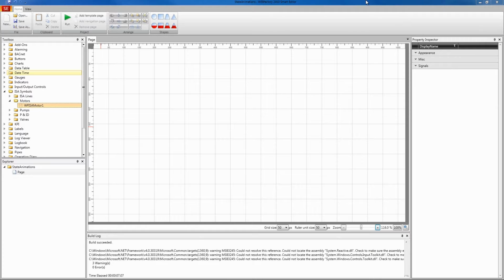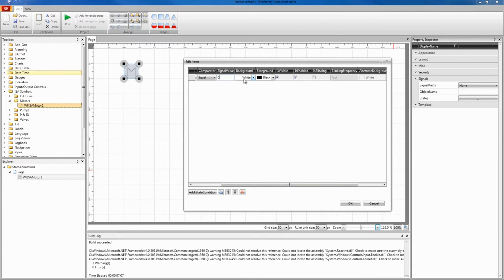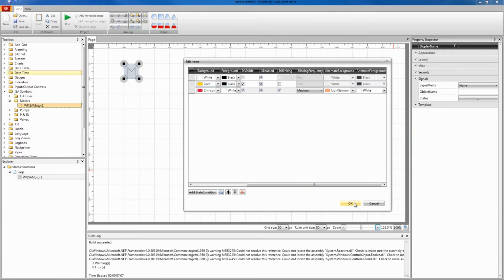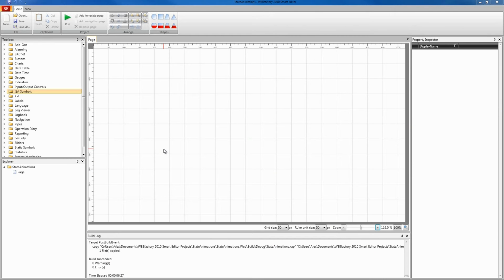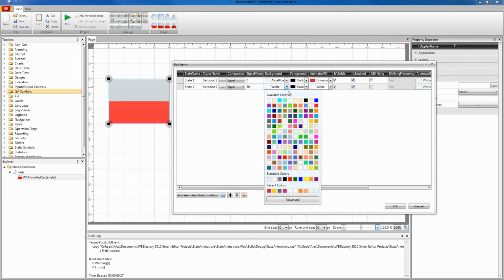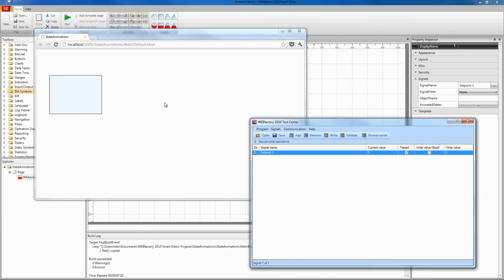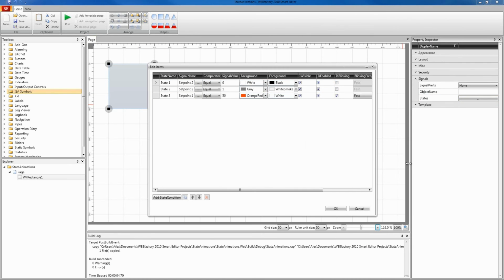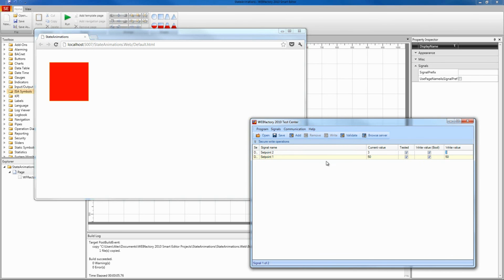WEBfactory Smart Editor: Animated States Controls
A complete guide on how to use the Animated States controls in WEBfactory Smart Editor.

The ISA Motor Control at 00:35.
The Animated Rectangle at 06:11.